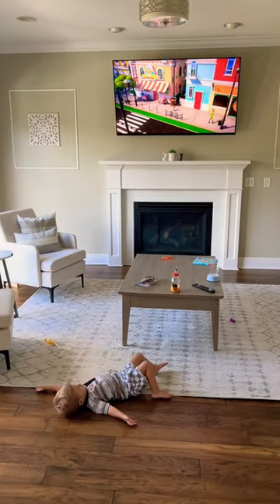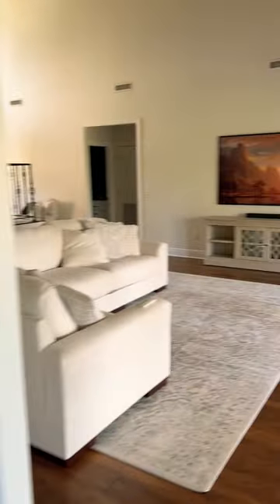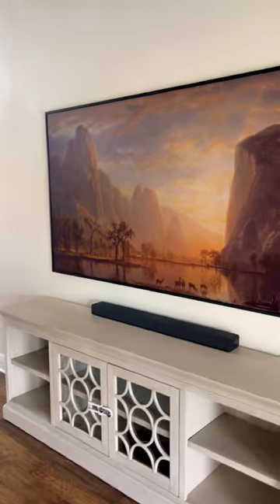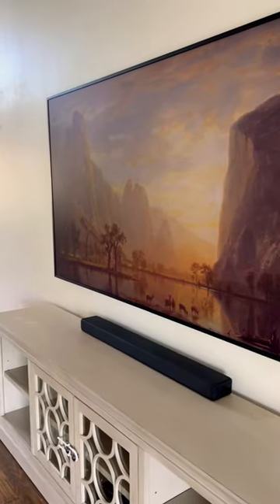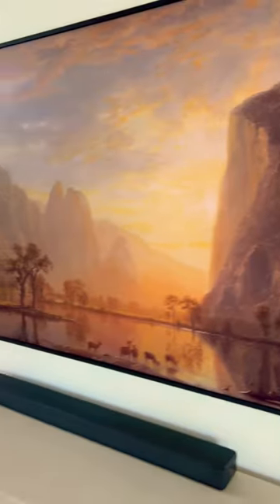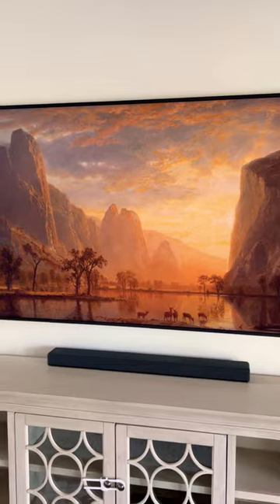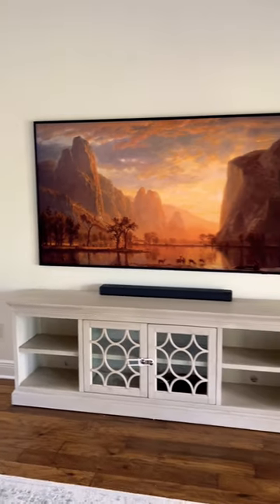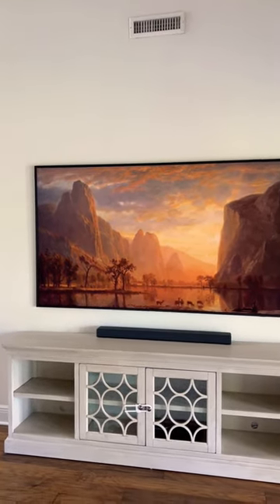New 85-inch Samsung Frame TV installed- Fist look 👀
Almost a full month in the new house & we're slowly getting it together. Soon I'll do a full video tour.
I just want to say the Art mode on these TV's is absolutely breathtaking! The video quality is also very good, but again, not 9k or anything. We have a movie theater downstairs so I wasn't looking for the highest quality as much as something good that fit in the space well.